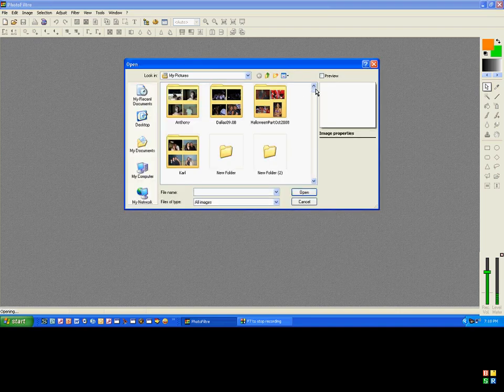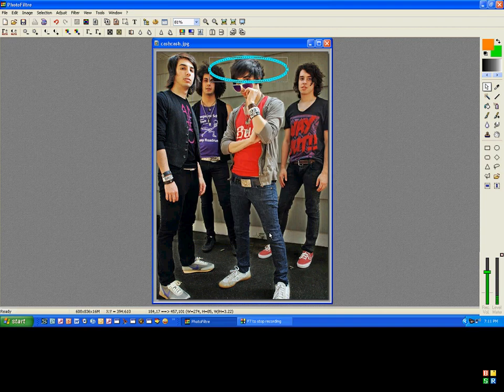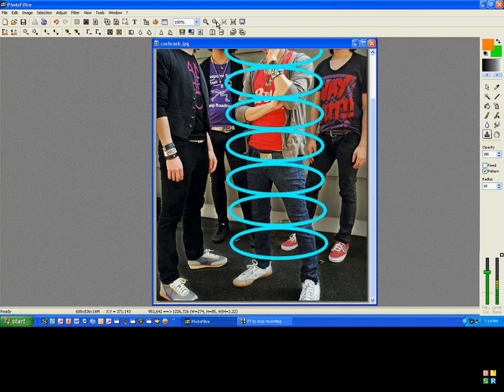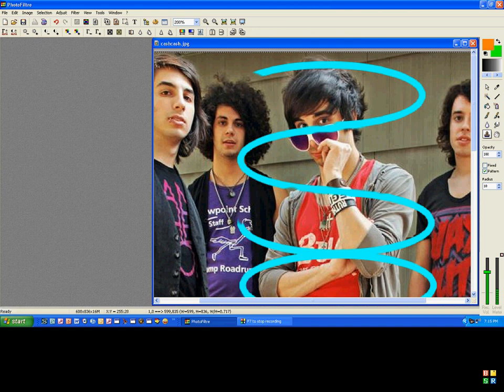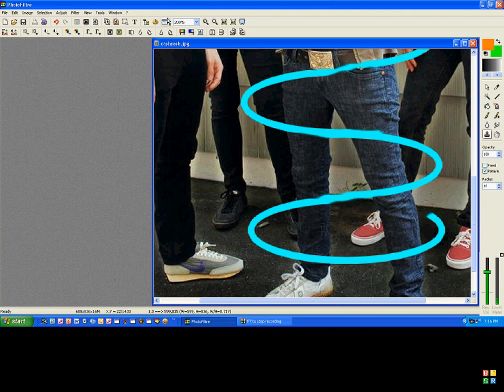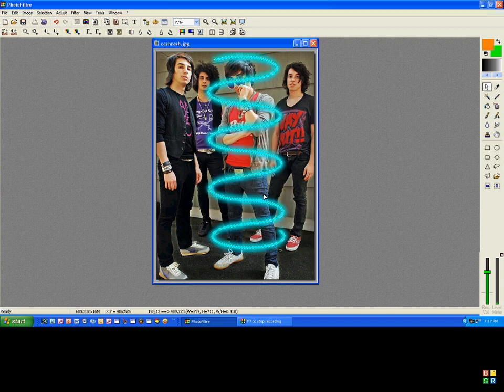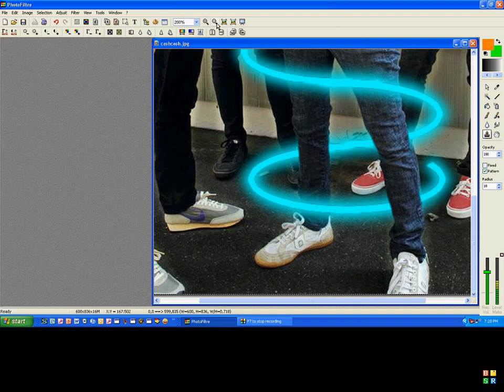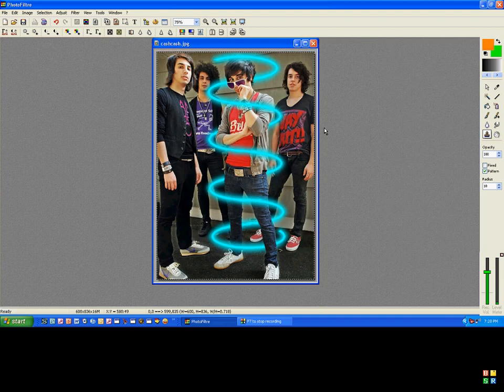Beam Photofiltre Tutorial (c)electricshock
Learn how to make a professional beam!!

Have questions?
personal myspace: /_nessavan_
Official myspace: